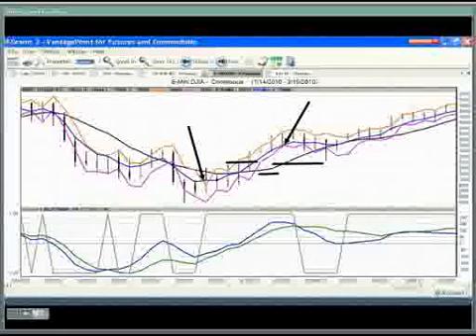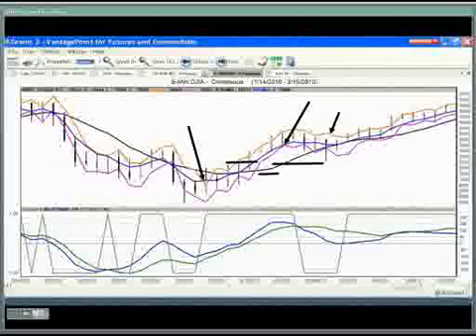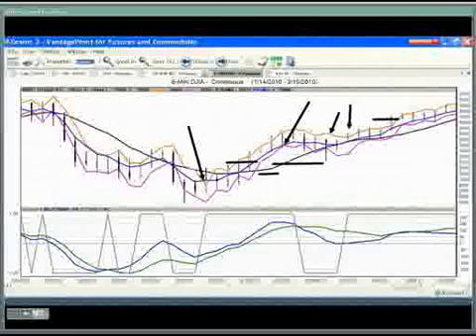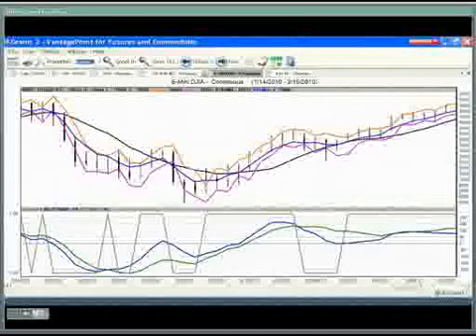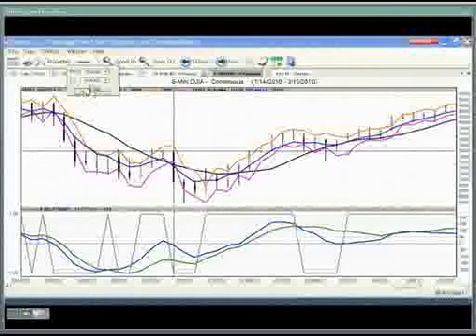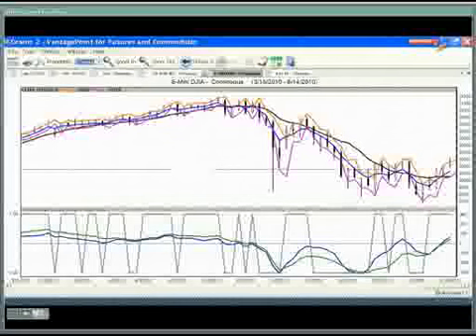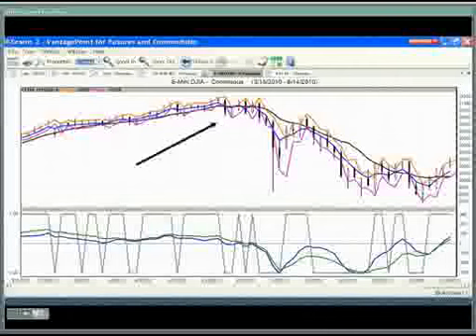Part 4/6: Deciphering Short-term Price Forecasts to Make Trading Decisions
Webcast recording for "Deciphering Short-term Price Forecasts to Make Trading Decisions" with Darrell Jobman, Senior Analyst for TraderPlanet.com on Tuesday, June 15, 2010.